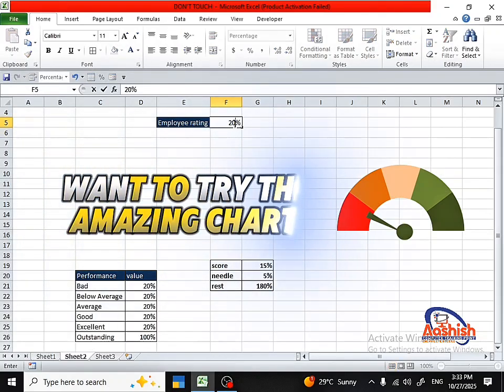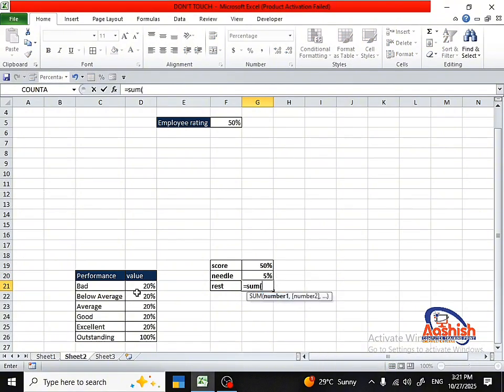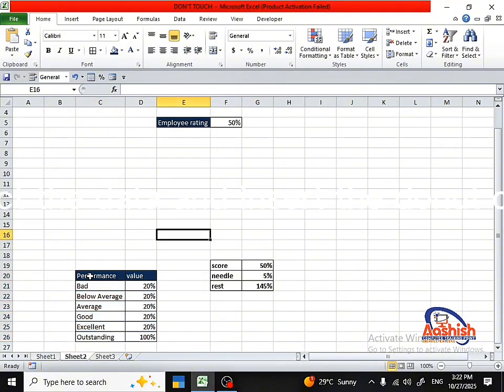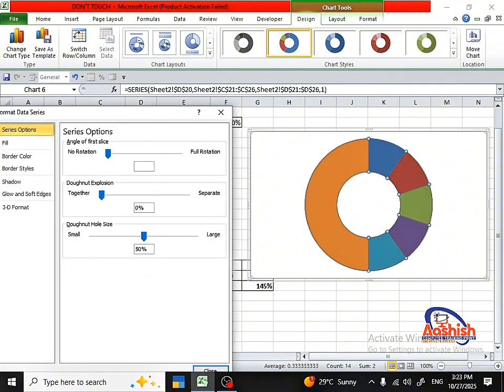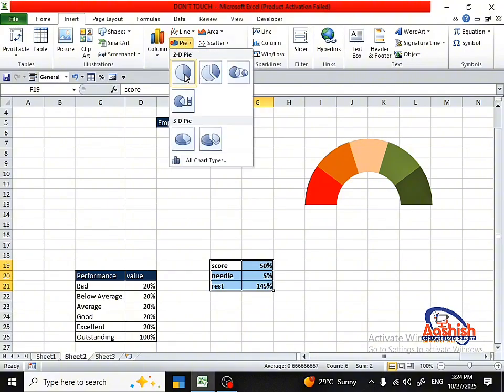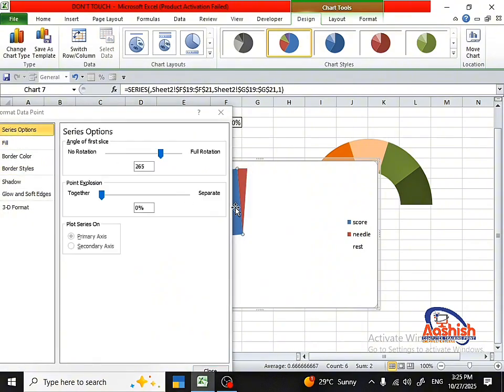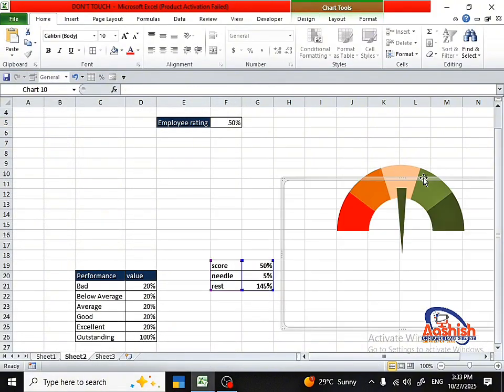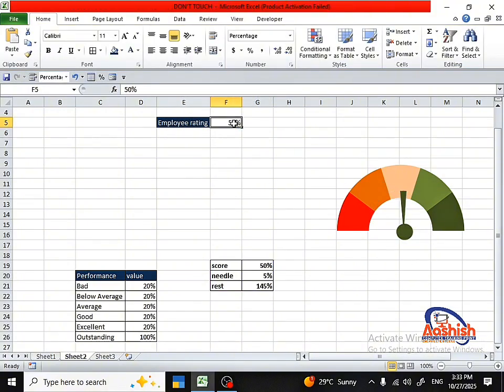Insert guage chart in excel